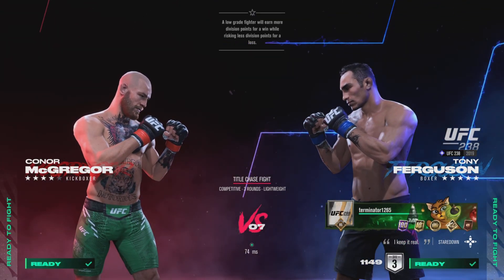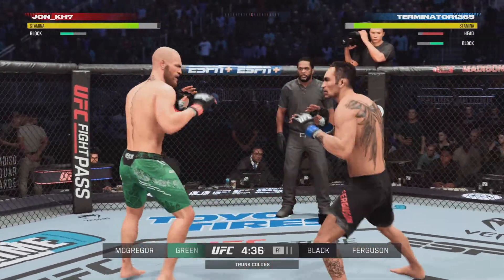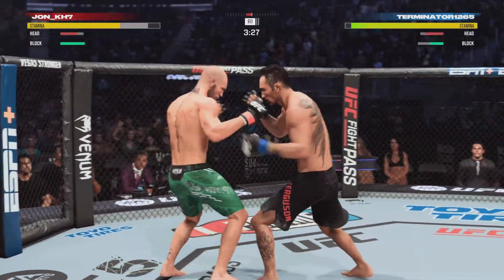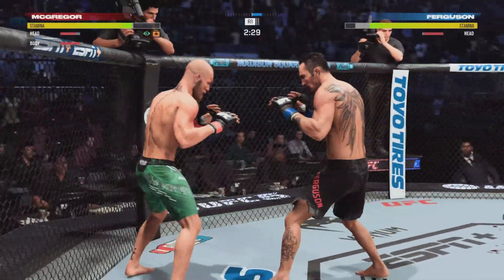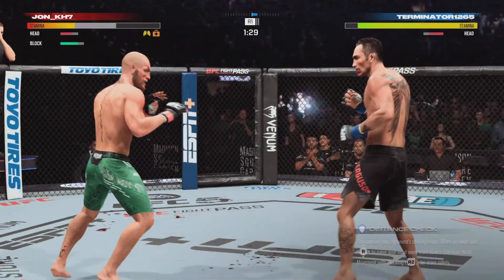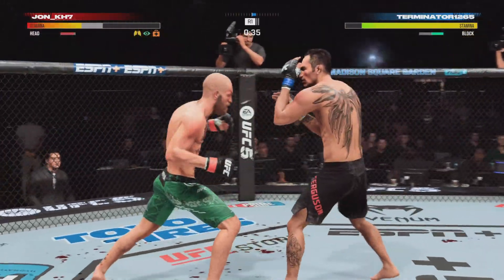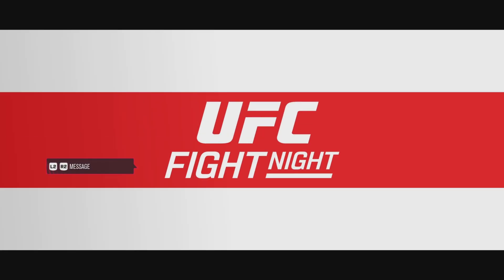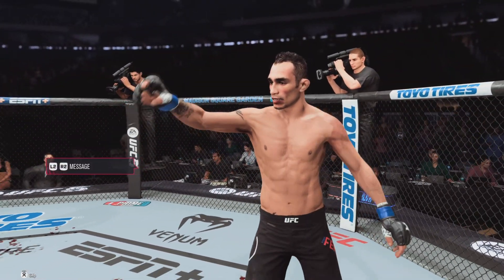Fake Glove toucher made a mistake ufc5